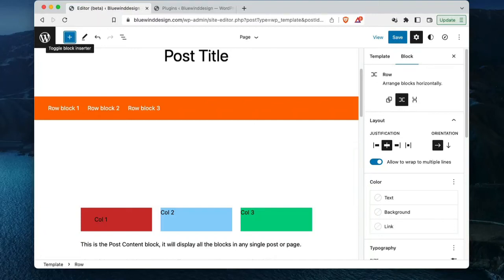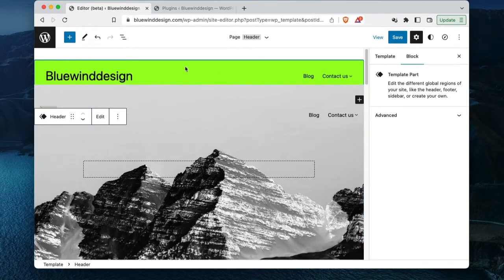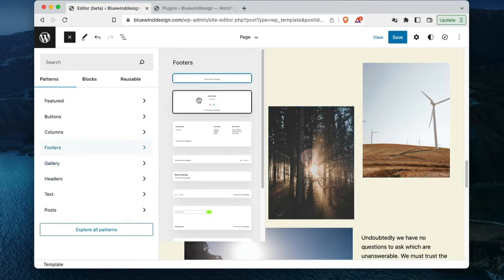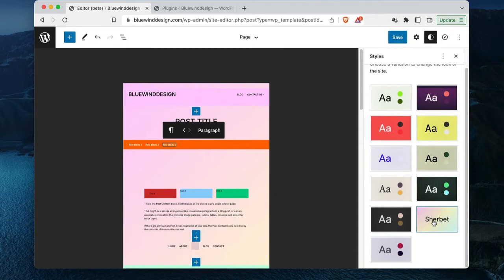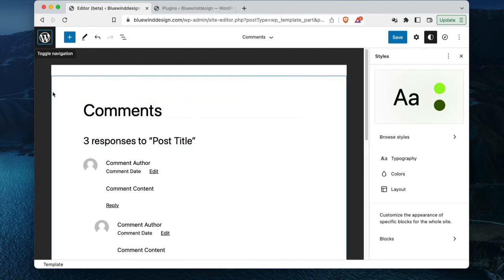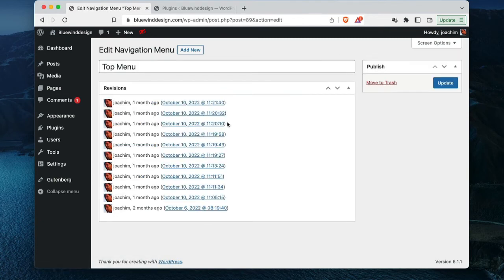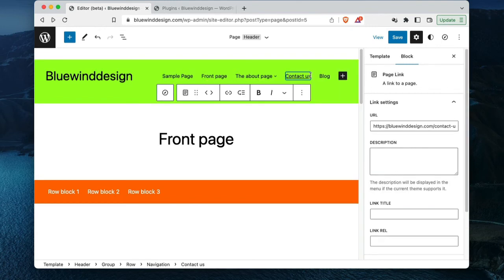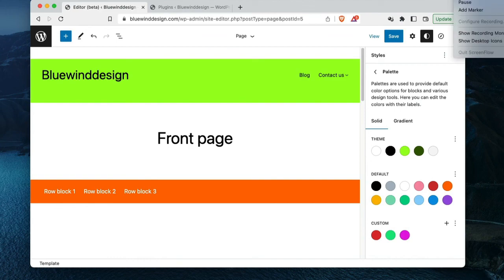FSE Program Exploration Site Editor Sneak Peek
This is a WordPress Full Site Editing Exploration. Site Editor Sneak Peeks.